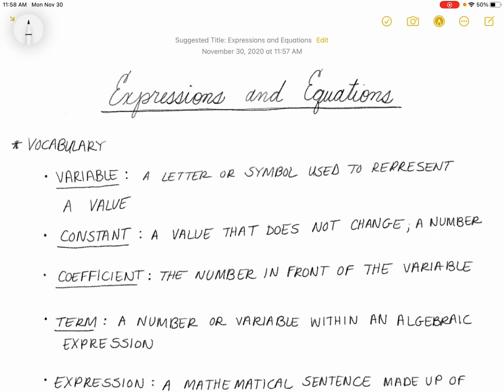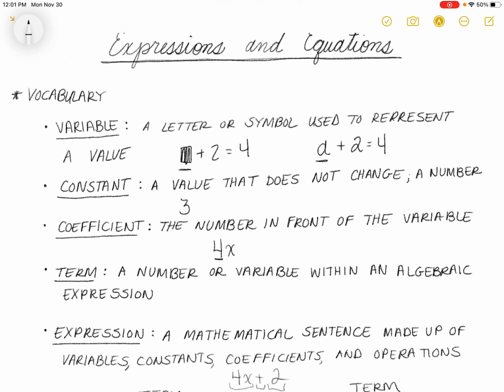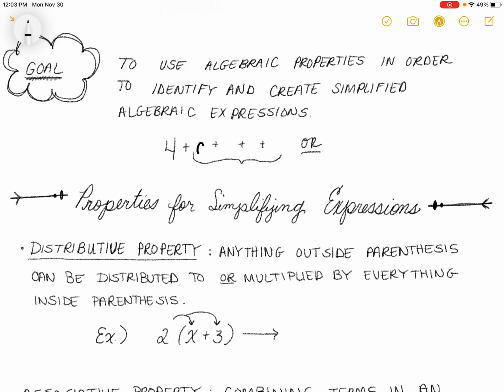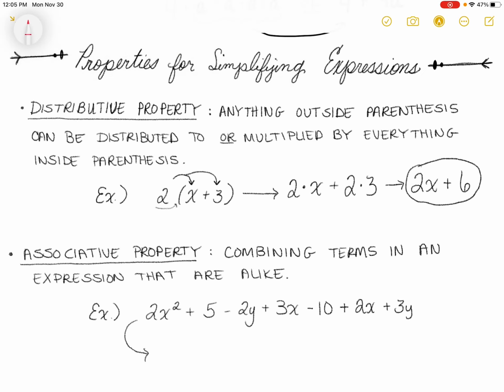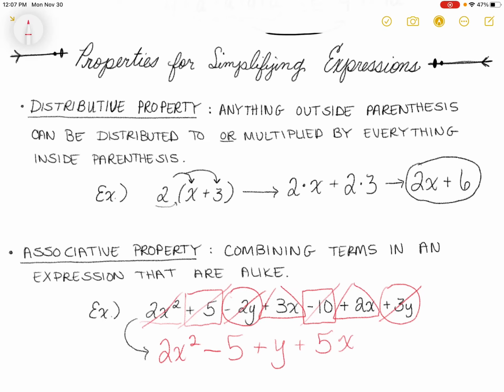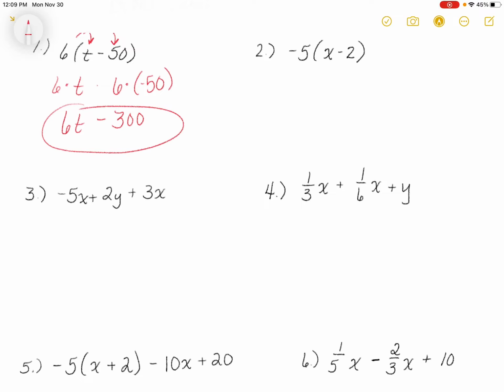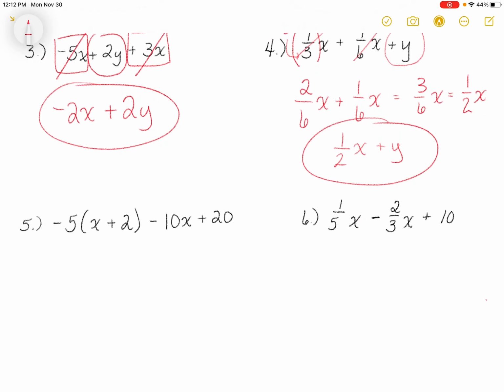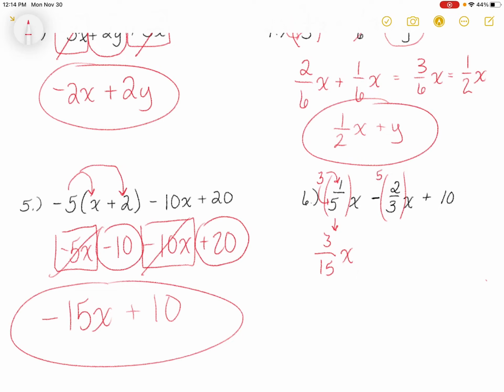November 30, 2020